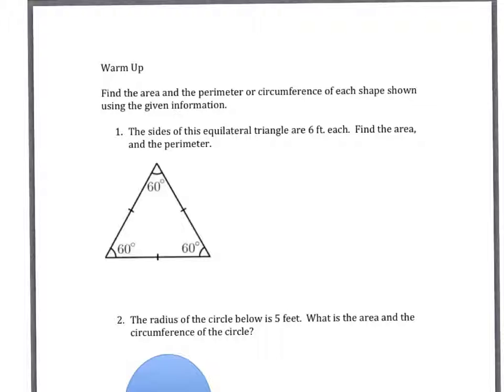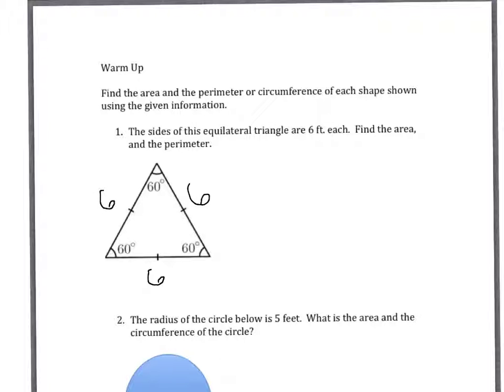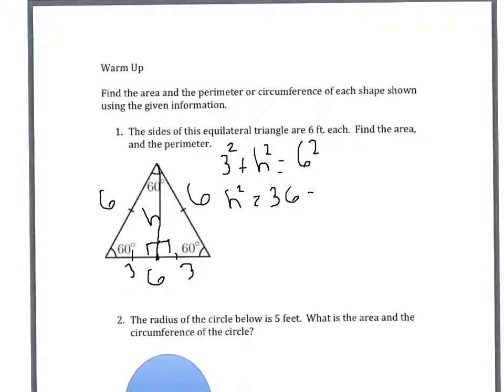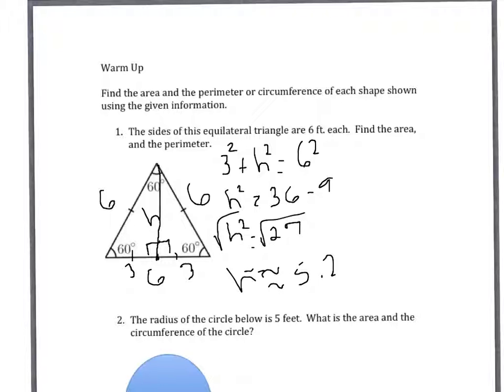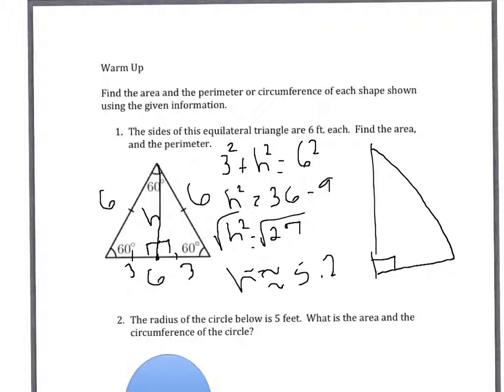Warm up- park renovation